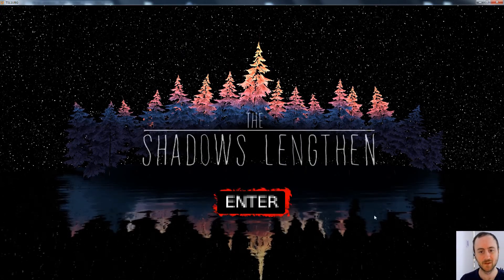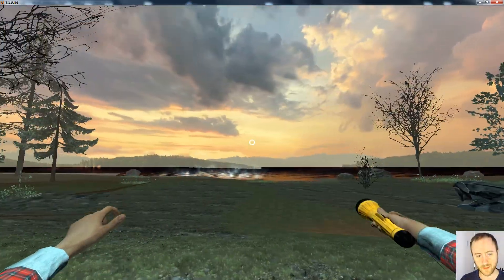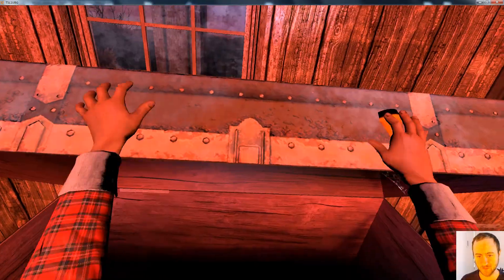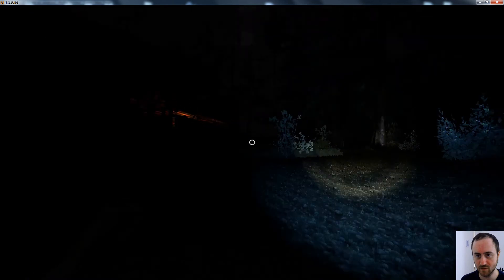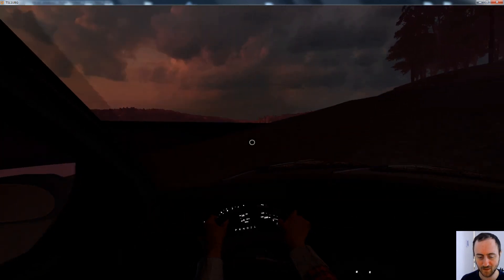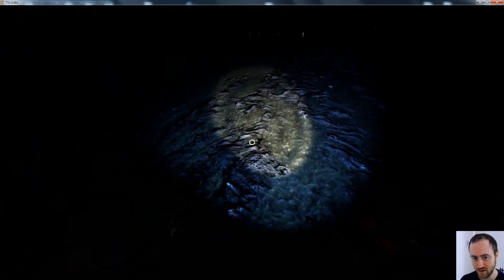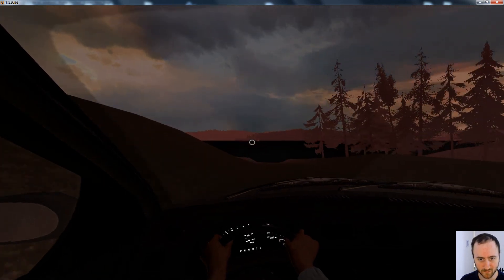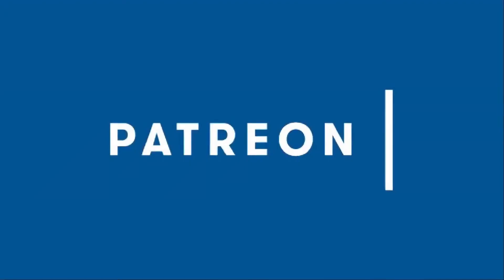DEVLOG#24 Open world in the UPBGE!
I show the most recent process in the open world, object interaction and vehicle physics! It's been a rough few weeks and working through bugs in the UPBGE can sometimes feel like two steps forward and one step backward. But all the progress I have made I can feel proud of and never have to answer to a large, faceless mega-corporation or authoritarian government.

Special thanks to all my Patrons who are supporting this project!